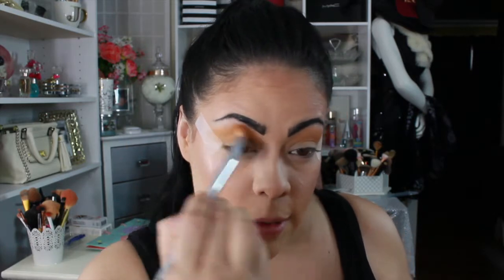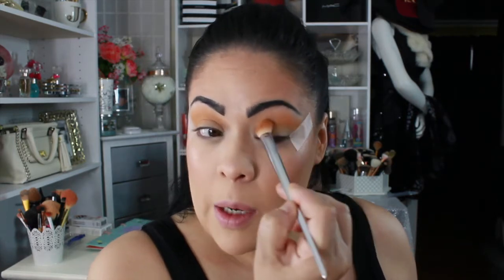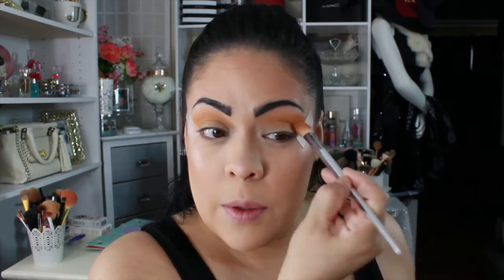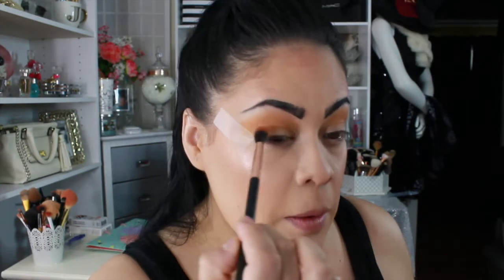GRWM KIM K West Met Gala 2018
Hi Loves!

I hope you enjoy my video! Let me know what you think, comment and
This is the Juvias Place Palette i used...